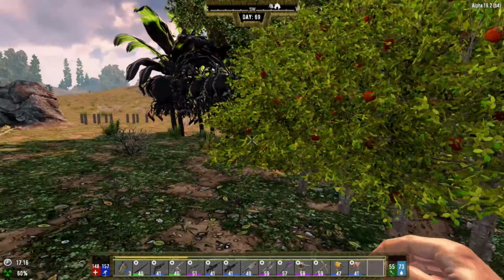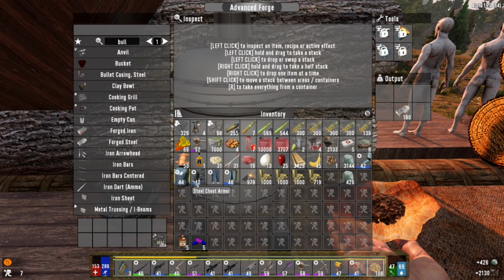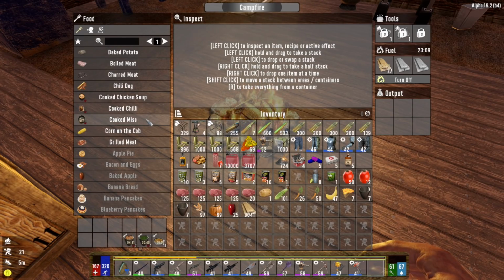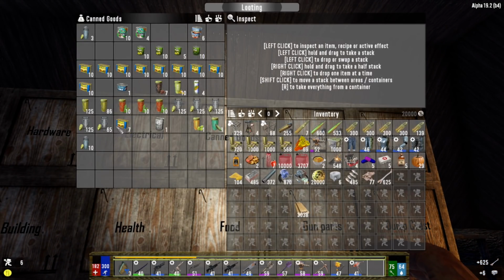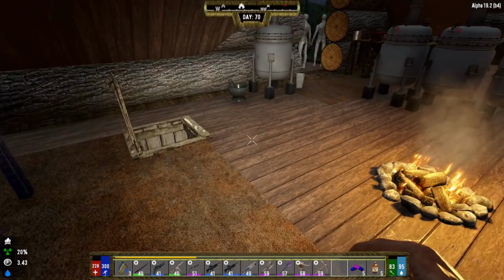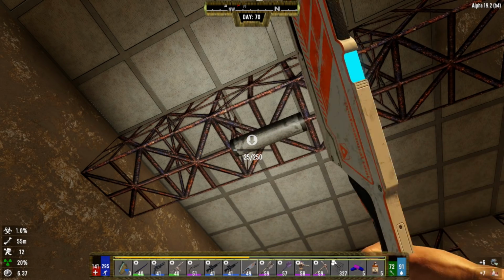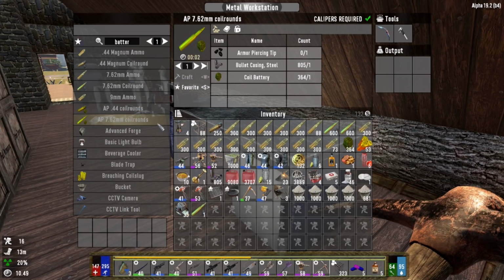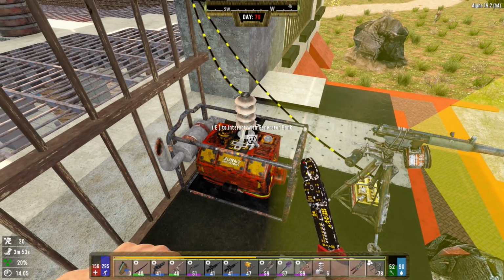Auto Defenses | Darkness Falls Mod | 7 Days To Die | Ep 72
7DTD / 7 Days to Die is an open-world game that is a unique combination of first person shooter, survival horror, tower defense, and role-playing games. Play the definitive zombie survival sandbox RPG that came first. Navezgane awaits!

My build!